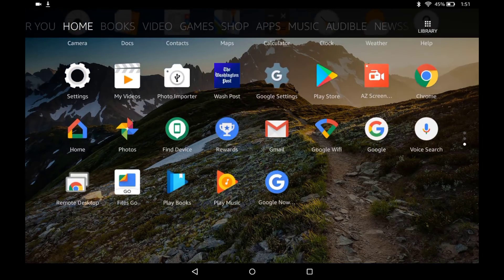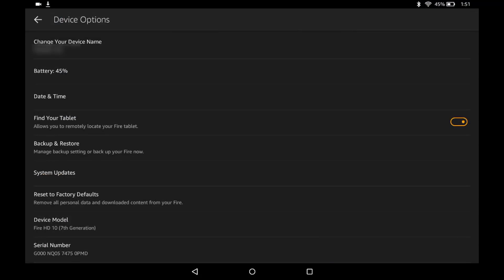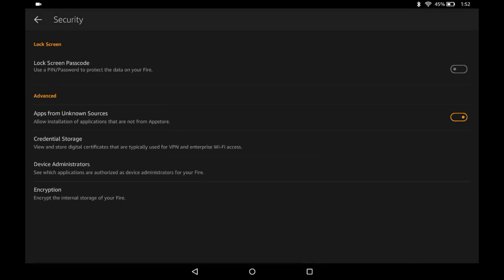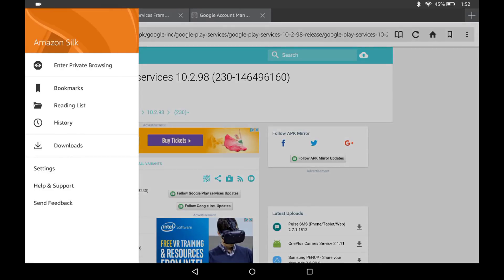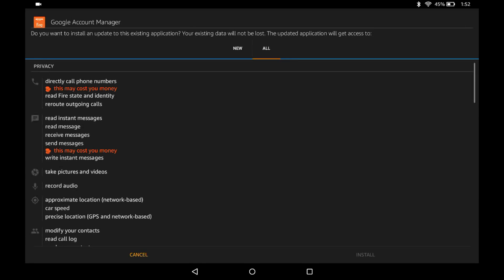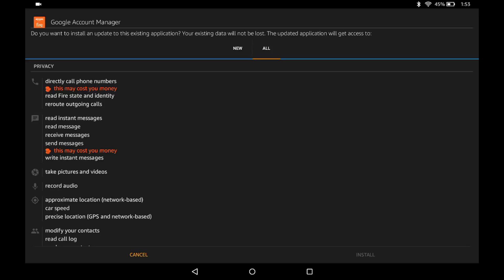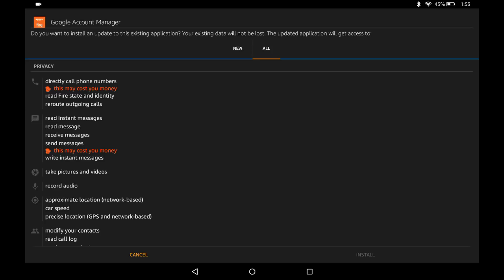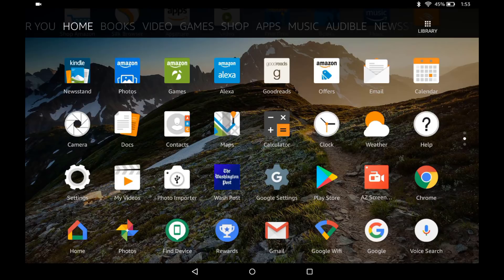How to Install Google Play on the Fire Tablets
In this video I will show you how to install Google Play and Google services on the Fire Tablets.

1. Google Account Manager
2. Google Services Framework
3. Google Play Services
4. Google Play Store

What to do if the install isn't clickable. First, hit the power button to lock then unlock the tablet. Then click on install to see if that works. Otherwise, check out the following.

●▬▬▬▬๑۩۩๑▬▬▬▬▬●
What I used to make my videos:

●▬▬▬▬๑۩۩๑▬▬▬▬▬●

●▬▬▬▬๑۩۩๑▬▬▬▬▬●